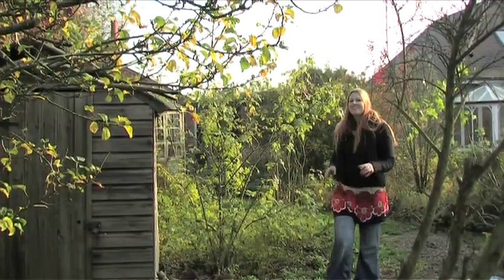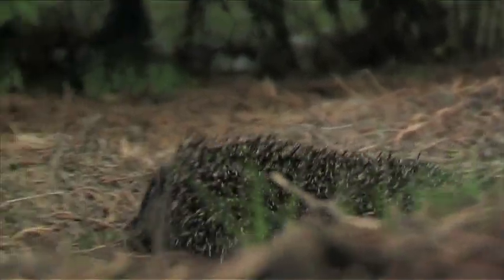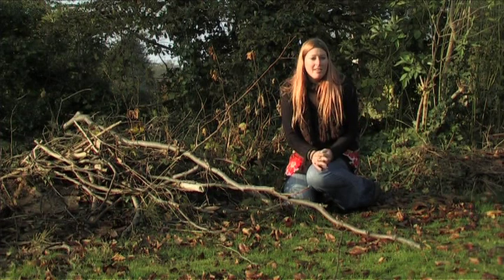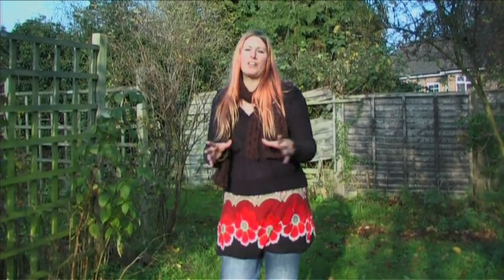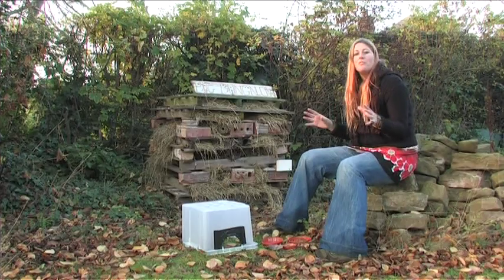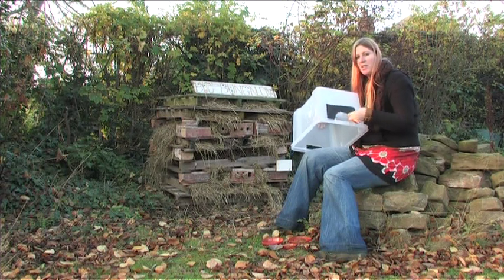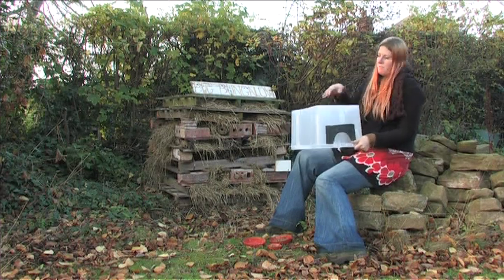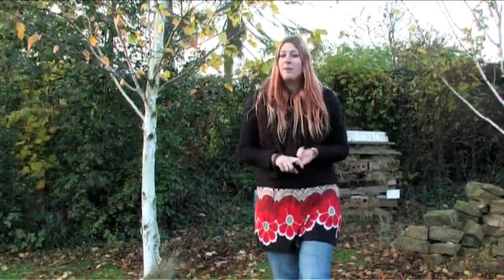The Wildlife Garden Project - How to help hedgehogs in your garden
The Wildlife Garden Project shows you how to help hedgehogs in your garden. Hedgehogs are in decline in the UK, but this video shows you a few simple things you can do to help our prickly friends. Always remember to provide hedgehogs with fresh water.

About The Wildlife Garden Project:
Imagine if everybody in the UK made just a few small changes in their garden to help our British wildlife. Think of the giant patchwork that could be created, all the habitats that could be formed, and all the mouths that could be fed. And you can do as much or as little as you like!

Here at The Wildlife Garden Project, our aim is to provide the information and inspiration for people across the country to create their own little patch for wildlife. So our team of volunteers has assembled together more articles, videos, photos and tips than you can shake a stick at, all in one handy location

Get practical advice and information on gardening, identify the new creatures who have visited your garden, or find out more about them in our ever growing wildlife section and learn new tips and techniques with our videos. Ask for and offer advice and connect with other wildlife gardeners on our forum, and browse through our photos or even add your own in our gallery.

It doesn't matter whether you live in the countryside or in a city, whether you own 50 acres or just a balcony, everyone can do their bit. So sign up, watch the videos, read the info and join in the discussions in the forum, but most importantly, GET WILDLIFE GARDENING!